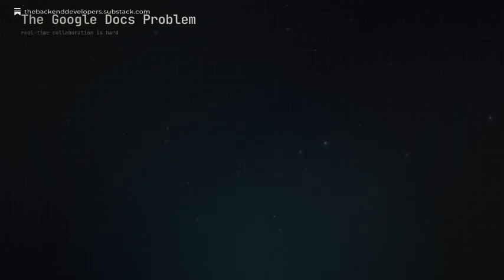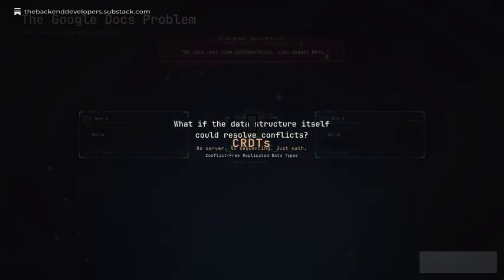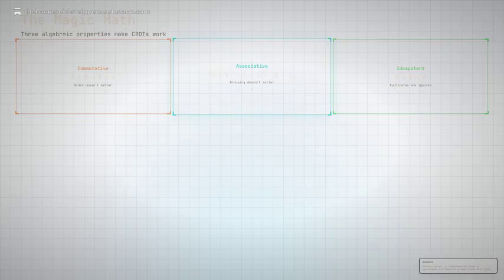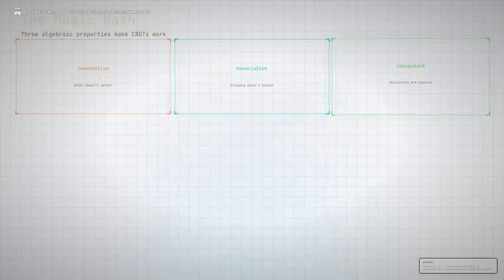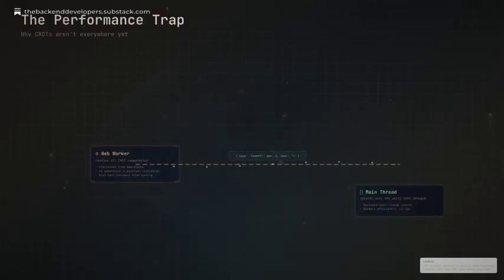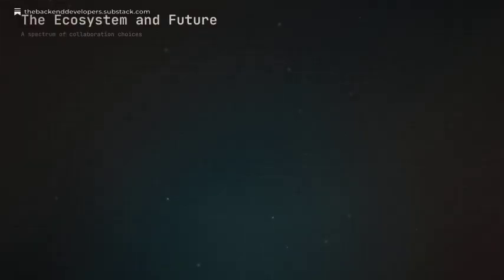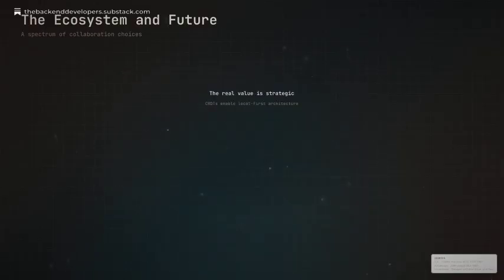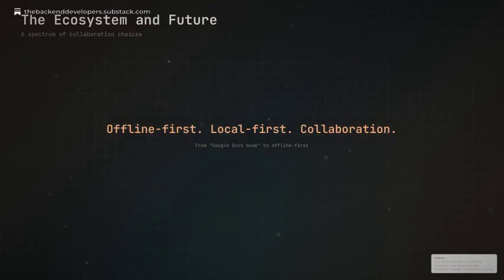CRDTs and the Collaborative Frontend: Challenges and Opportunities